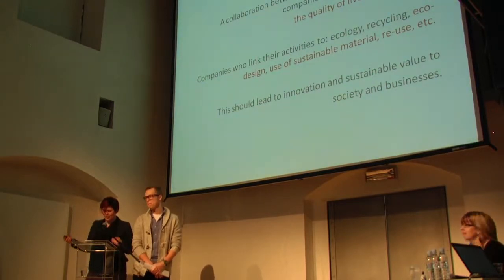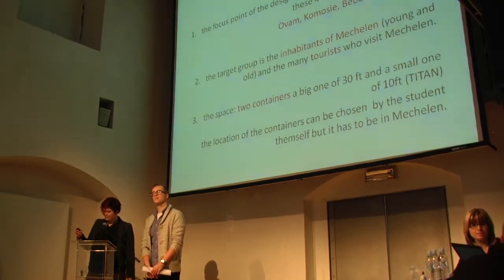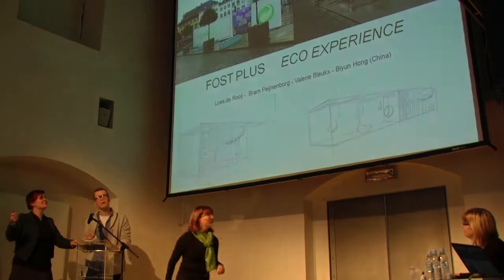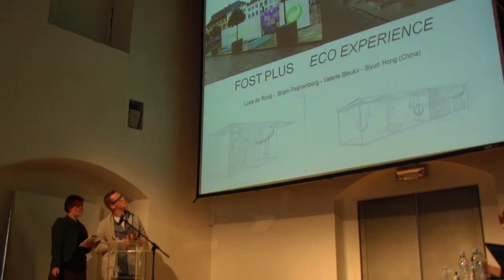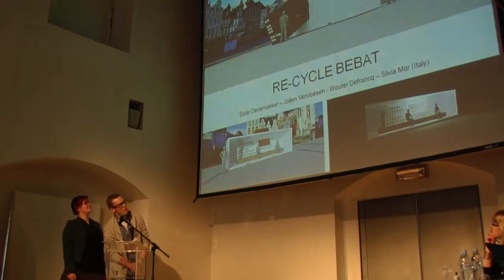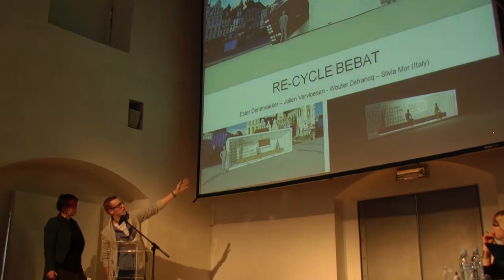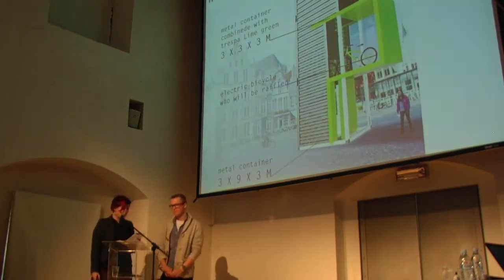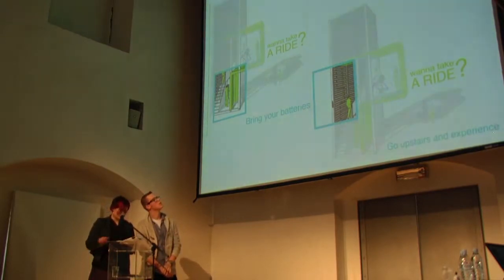GIDE 2013 Ljubljana - Mechelen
| GIDE -- Group for International Design Education -- is an international consortium of higher education design schools, which work together in order to enrich the experience of students in the areas of 3D, architecture and interior design, and now also includes specialisms in industrial and interaction design, and art and design (interdisciplinary) practice.

GIDE was founded in 2OO3 and the group consists of seven main partner colleges in Scotland, Slovenia, England, Belgium, Germany, Italy and Switzerland. GIDE'S main objectives are to promote the exchange of design ideas and cultural experiences across the European Union and beyond.

Internationalisation is not only an experience of some exchange students and staff, but should influence all the school's students and staff. The main methods used to create this kind of influence on a school population are innovative transnational design projects in the areas of 3D, architectural and interior design, and the exchanges of students and teaching staff between its member institutions and other (Erasmus) partner schools.